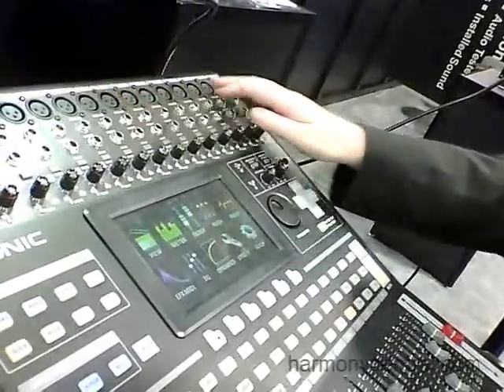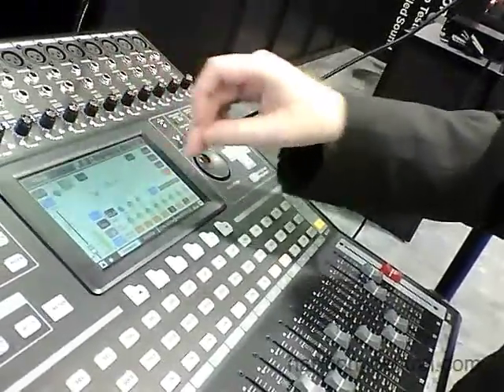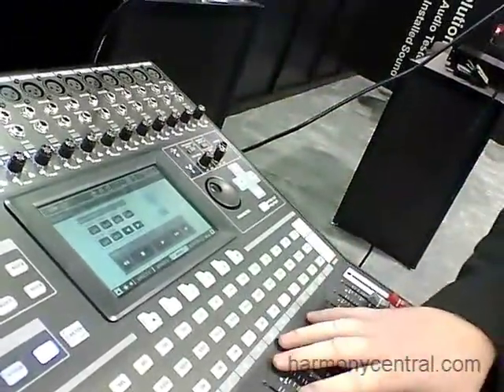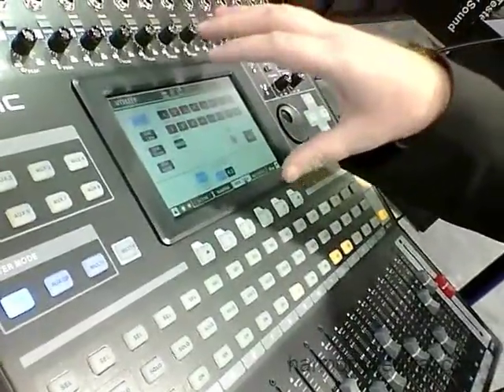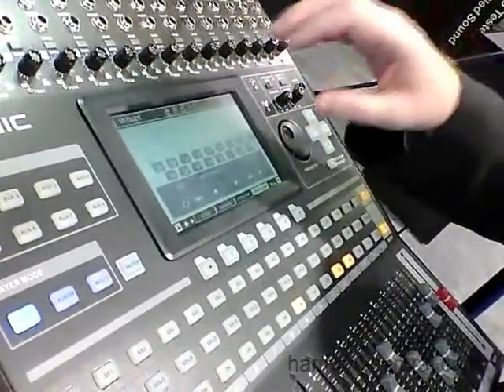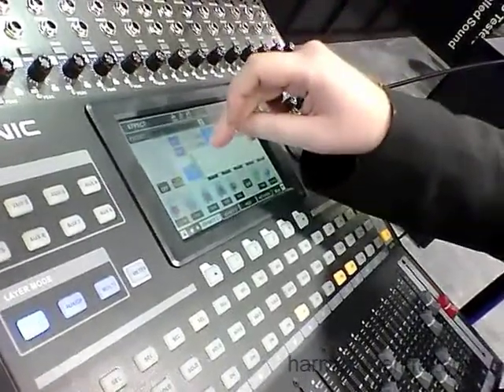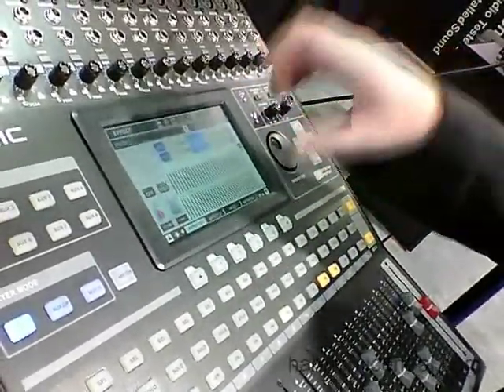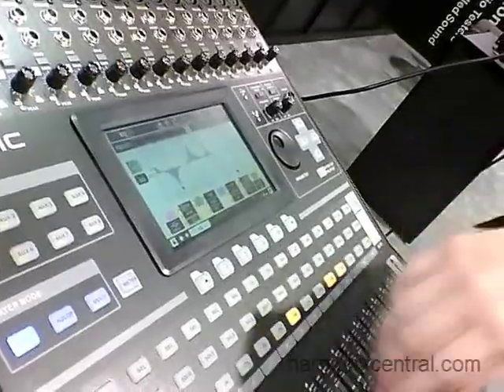Phonic IS16 Digital Mixer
It's touch screen-based, but doesn't use an iPad - and also features motorized faders, USB/FireWire interfacing, and network connectivity.